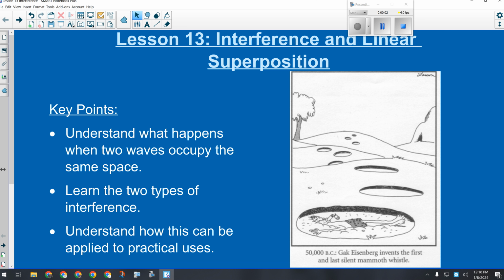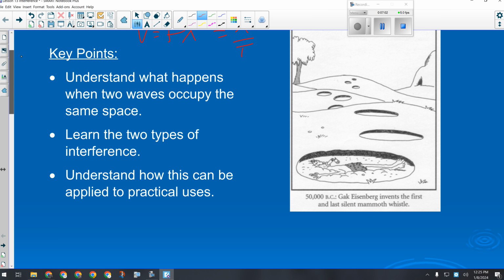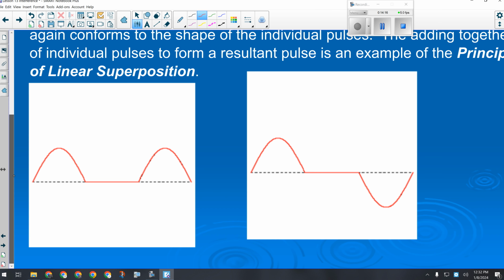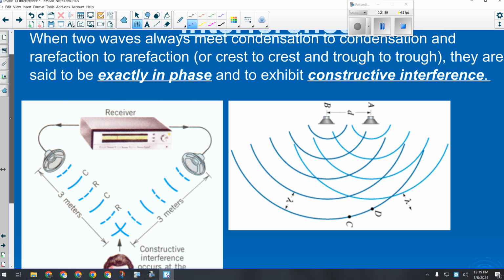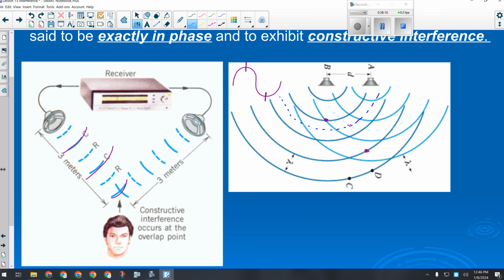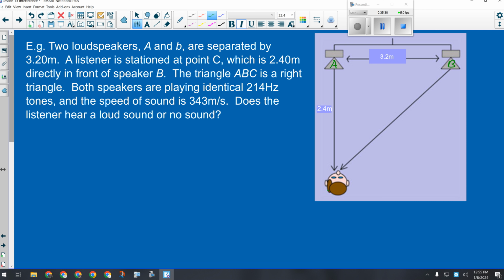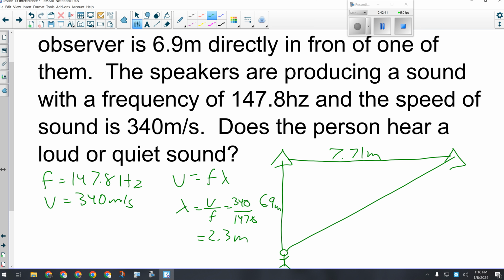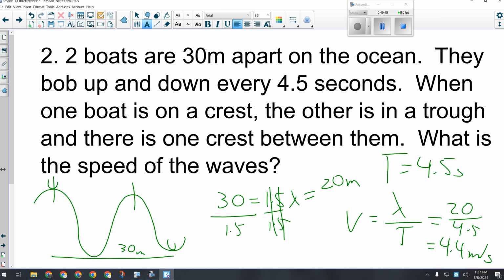Physics 20 Unit 4 Lesson 13 Interference of Waves